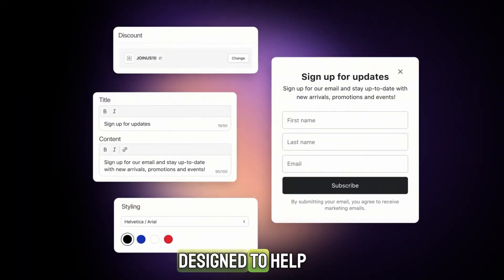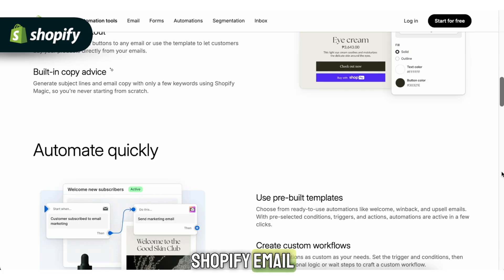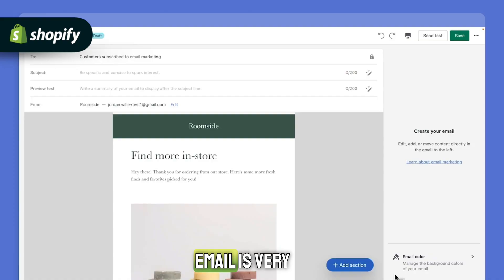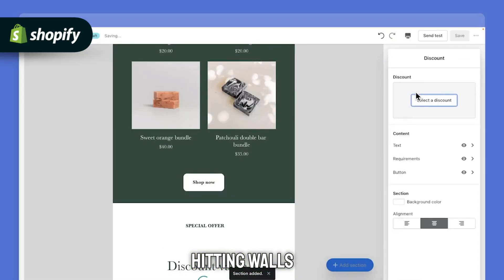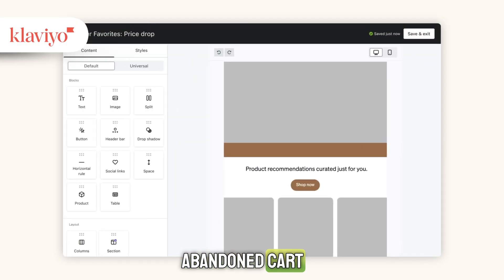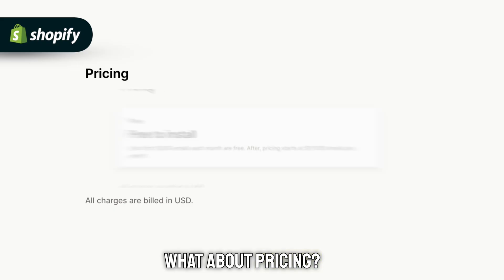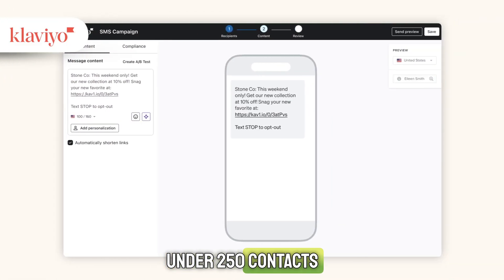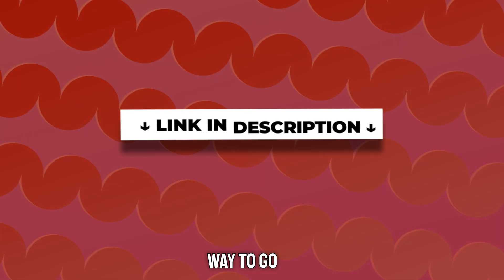Shopify Email vs Klaviyo Review ✅ Features, Pricing & Which One to Use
Learn the real differences between Shopify Email vs Klaviyo and find out which email marketing tool is best for your Shopify store in 2025.
✅ *Get your 3-Day FREE Shopify Trial + the next 3 months for just $1/month HERE* ➜

Shopify Email vs Klaviyo: Which Is Best for Your Shopify Store?

If you’re running a Shopify store, choosing the right email marketing tool can make or break your sales strategy. In this video, I break down Shopify Email vs Klaviyo so you can decide which one truly fits your business goals. We’ll compare features, pricing, automation capabilities, and integration with Shopify to help you make the most informed choice possible.

You’ll learn how Shopify Email marketing offers a simple, built-in solution perfect for beginners, while Klaviyo email marketing for Shopify delivers advanced segmentation, automation flows, and detailed analytics for scaling your business. I’ll also show you real examples of campaigns, walk you through Klaviyo Shopify tutorials, and share tips on how to maximize your ROI with either platform.

Whether you’re a small business owner or a growing e-commerce brand, this Shopify Email vs Klaviyo comparison will help you choose the right tool to boost conversions and retain more customers.

I hope you found my Shopify Email vs Klaviyo video useful!